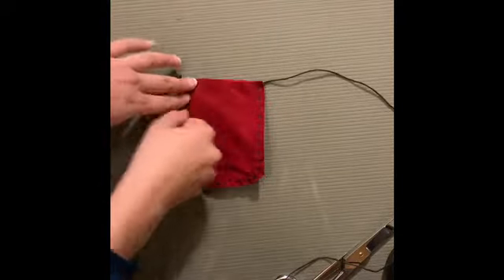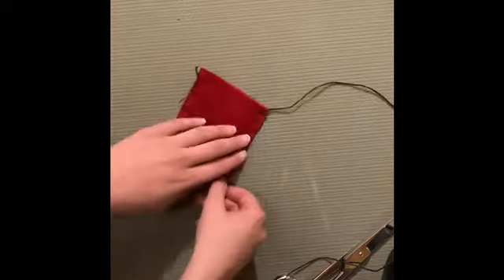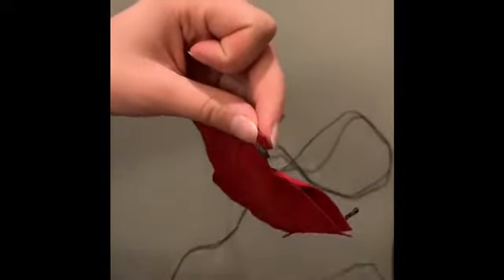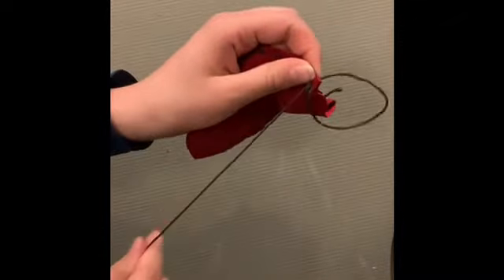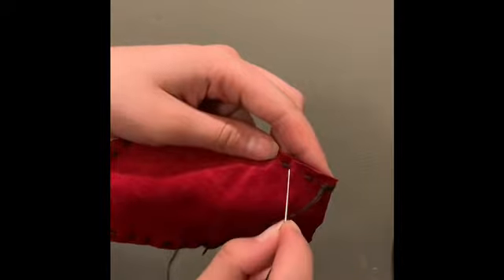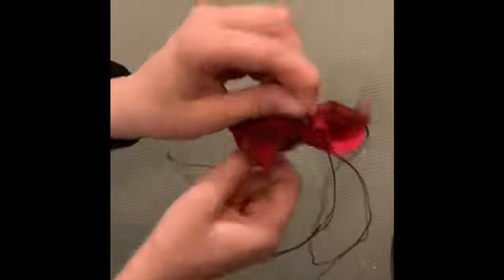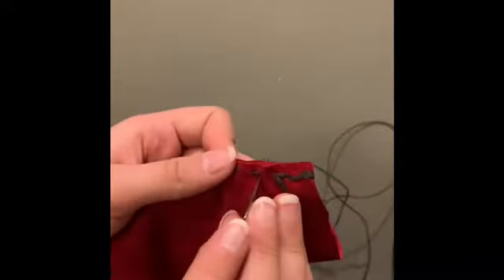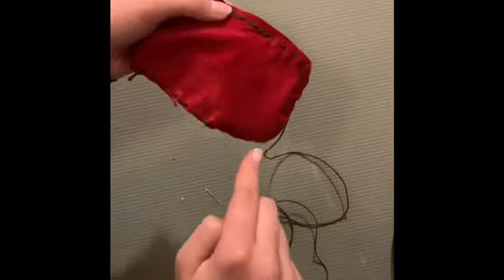Leather Pouch - Step 2